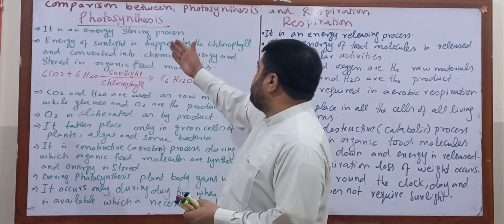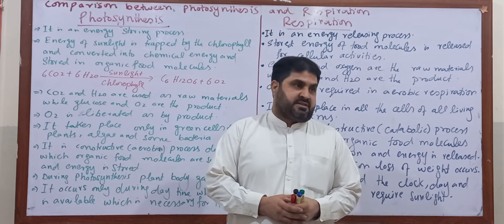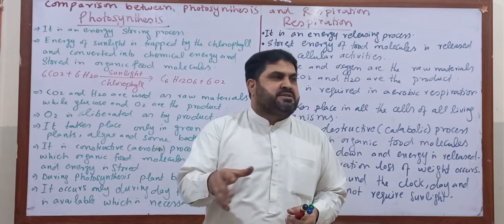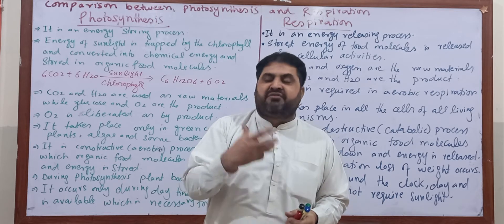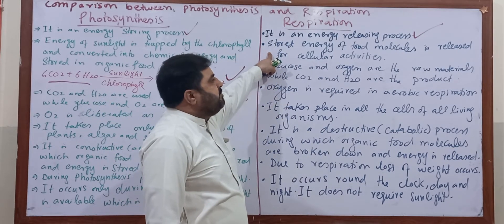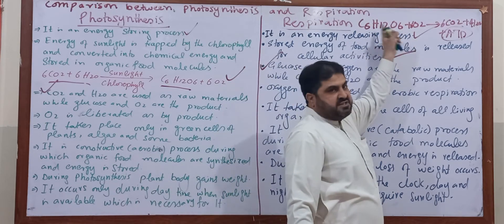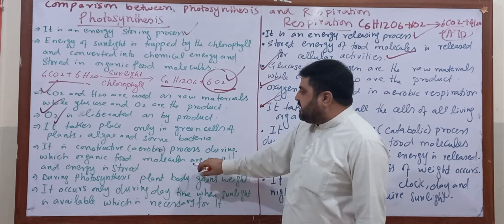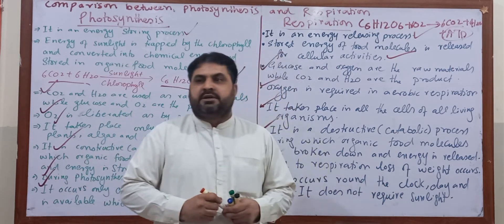Chapter number 4, 1st Year Lecture 8, Topic, Comparison between Photosynthesis and Respiration .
अध्याय संख्या 4, प्रथम वर्ष व्याख्यान 8, विषय, प्रकाश संश्लेषण और श्वसन के बीच तुलना।.
Photosynthesis and respiration are two processes that occur in living organisms. While photosynthesis is an anabolic process that converts light energy into chemical energy, respiration is a catabolic process that converts chemical energy into ATP. Additionally, photosynthesis occurs only in plants, algae, and some bacteria, while respiration occurs in all living organisms. Both processes involve the exchange of gases, with photosynthesis releasing oxygen and respiration releasing carbon dioxide. Overall, these two processes are essential for the survival of life on earth.